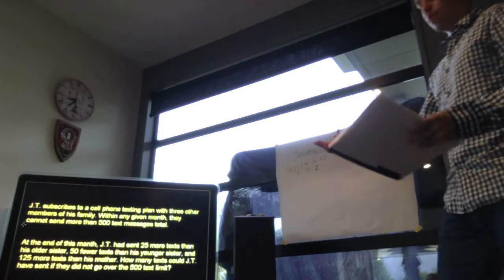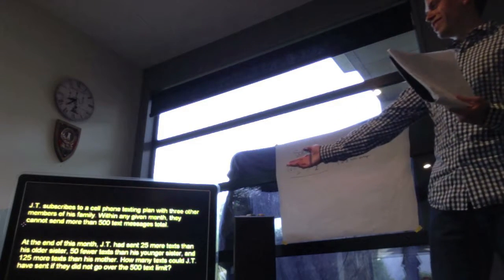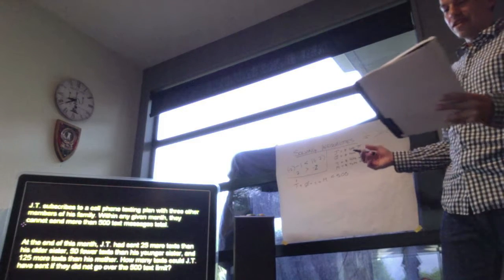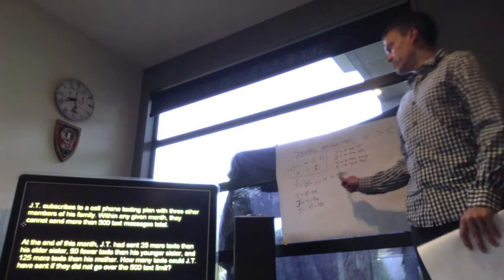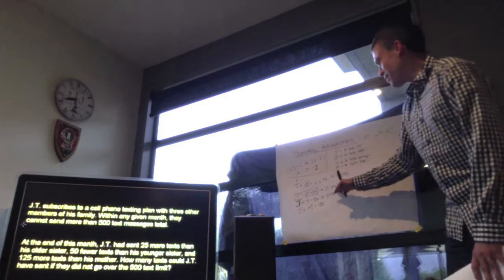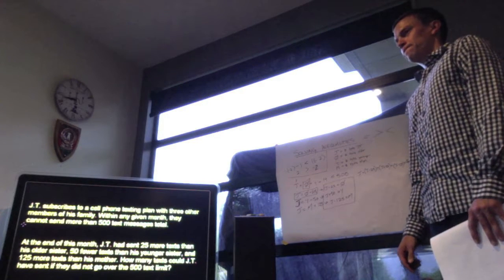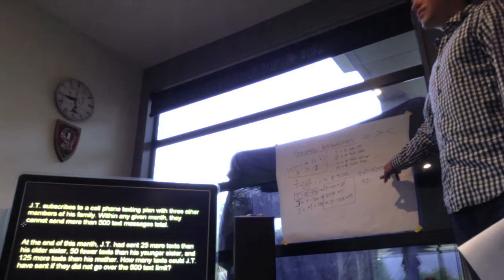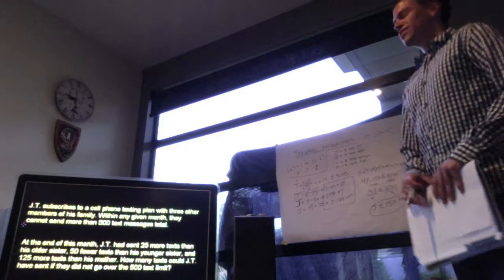TFA Sample Teach